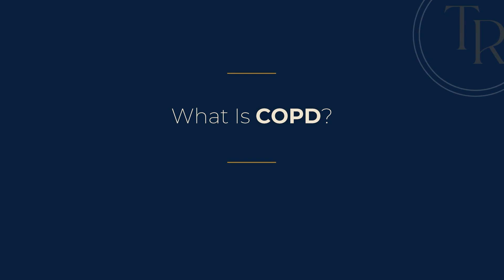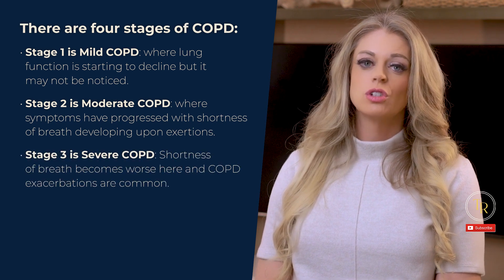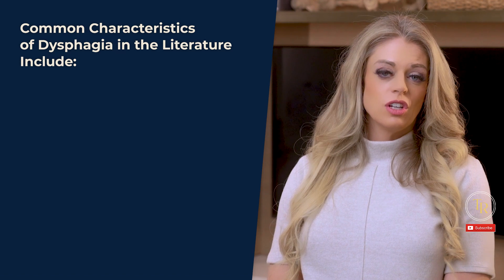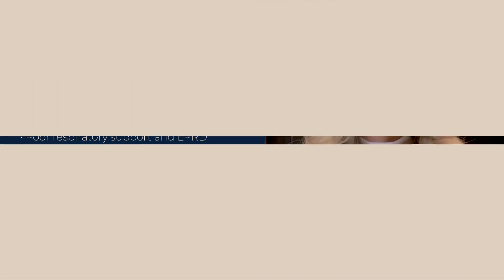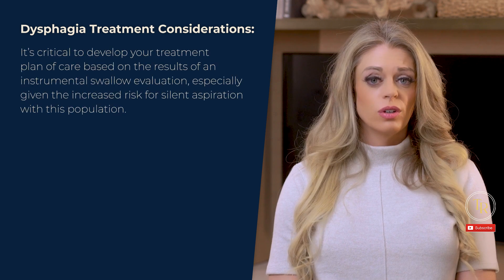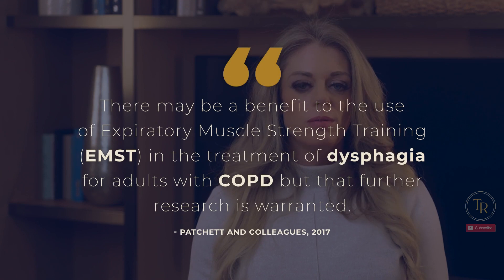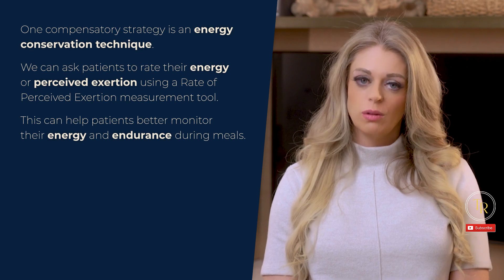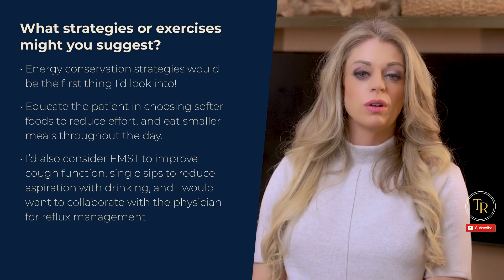How COPD Really Impacts the Work of a Med SLP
VIDEO RESOURCE:
Check Out The Swallow Your Pride Podcast Episode #023: When A Cough Can Mean 1,000 Things: Discovering The Link Between COPD, Laryngopharyngeal Reflux Disease, And Dysphagia - By Eric Blicker CCC-SLP.D BCS-S

If you’d like more community support and a group of mentors and SLPs to bounce ideas off of and grow with, then I invite you to check out the MedSLP Collective!

now to learn more.

KEY MOMENTS IN THE EPISODE:
00:00 How SLPs Treat COPD
00:47 What Is COPD
02:53 COPD And The SLP
05:19 Treating COPD As A Med SLP

MedSLP Clipboard Kit:
30 blind editorial reviewed resources written by 15 contributors with over 150 references to support its contents.

CITED ARTICLES:
Burns, Mary (2020). A Quick Start Guide to Chronic Obstructive Pulmonary Disease (COPD). In The Medical SLP Collective.

Borg, G.A (1982). Psychophysical bases of perceived exertion. Medicine & Science in Sports & Exercise, 14(5), 377-381

Chen, R., Zeguang, Z., Wu, Z., Liu, N., Chen, P., & Hou, P. (2016). Silent aspiration in patients with exacerbation of chronic obstructive pulmonary disease. Chest, 149(4), A367.

Clayton, N.A., Carnaby, G.D., Peters, M.J., & Ing, A.J. (2014). Impaired laryngopharyngeal sensitivity in patients with COPD: The association with swallow function. International Journal of Speech-Language Pathology, 16(6), 615-623. Doi: 10.3109/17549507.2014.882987

Cleveland Clinic (2018). Nutritional guidelines for people with COPD.

Coelho, C.A. (1987). Preliminary findings on the nature of dysphagia in patients with chronic obstructive pulmonary disease. Dysphagia, 2(1), 28-31.

COPD Foundation (2020). Nutrition for someone with COPD.

Gaude, G.S. (2009). Pulmonary manifestations of gastroesophageal reflux disease. Annals of Thoracic Medicine 4(3), 115.

Gross, R.D., Atwood Jr, C.W., Ross, S.B., Olszewski, J.W., & Eichhorn, K.A. (2009). The coordination of breathing and swallowing in chronic obstructive pulmonary disease. American Journal of Respiratory and Critical Care Medicine, 179(7), 559-565.

Mayo Clinic Staff. (2017). COPD.

National Heart, Lung, and Blood Institute. (n.d.). COPD.

O’Kane, L. & Groher, M. (2009). Oropharyngeal dysphagia in patients with COPD: A systematic review [PowerPoint Slides].

Patchett, K.K., Hausenblas, H.A., & Sapienza, C.M. (2017). Expiratory muscle strength training for dysphagia in chronic obstructive pulmonary disease: a meta-analysis and systematic review. Journal of Preventative Medicine and Healthcare, 1, 1013.

Stein, M., Williams, A., Grossman, F., Weinberg, A., & Zuckerbraun, L. (1990). Cricopharyngeal dysfunction in chronic obstructive pulmonary disease. Chest, 97(2), 347-352.
World Health Organization. (2020). Chronic respiratory diseases.